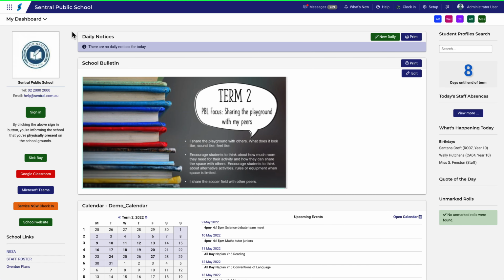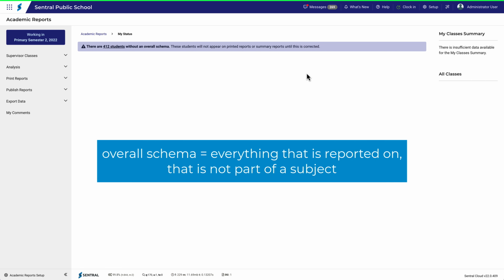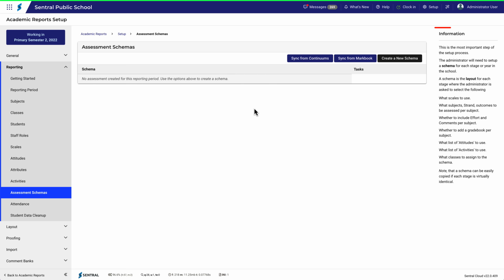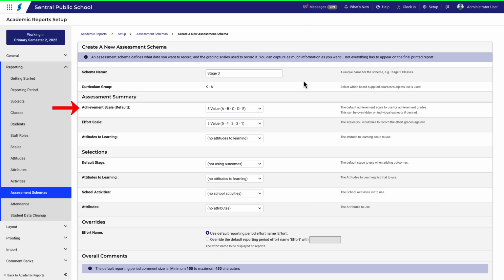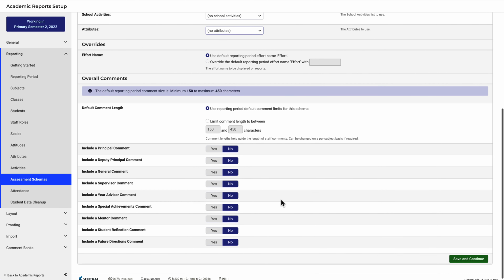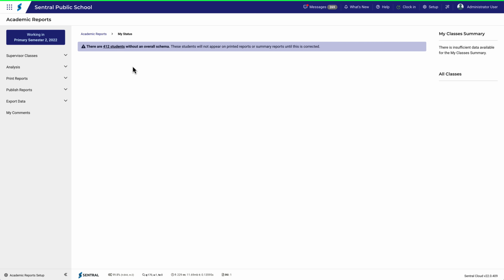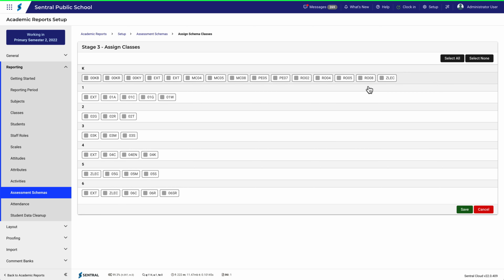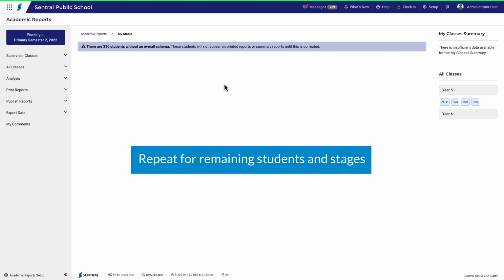Academic Reports Setup - Overall Schema for Primary - essential for reports to work